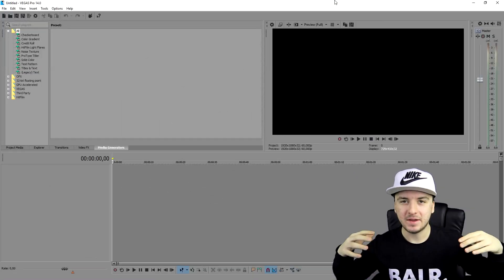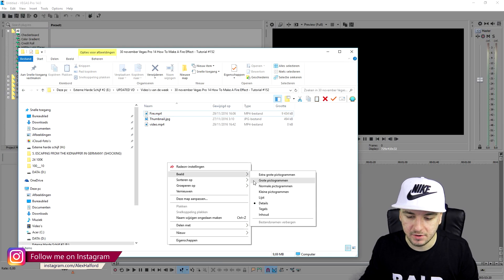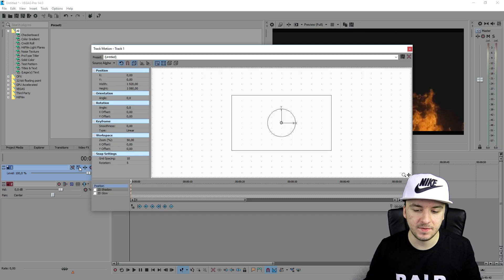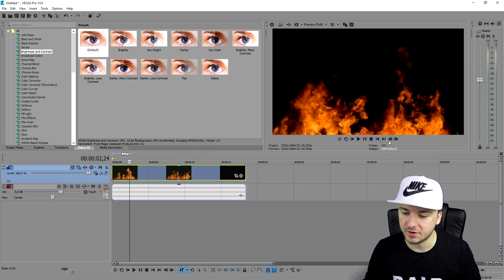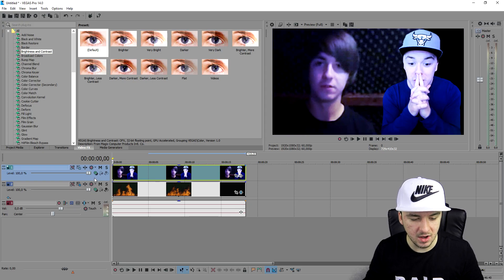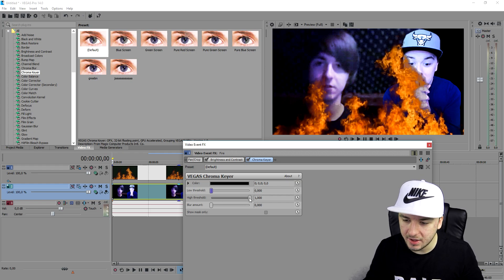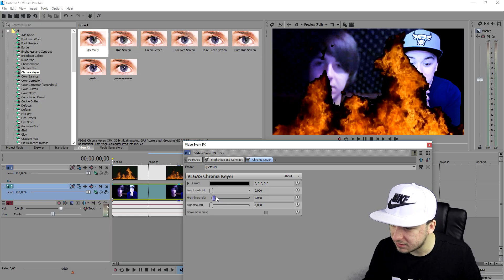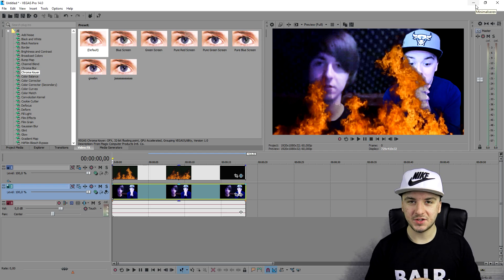Vegas Pro 14: How To Make A Fire Effect - Tutorial #152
- - Vegas 14! It finally released! In this video I'll be showing you how to make a fire effect. I use the video editing software called VEGAS Pro 14 as my main video editing program. You can use Final Cut, iMovie, and more.
- Always Ready!

~ JustAlexHalford